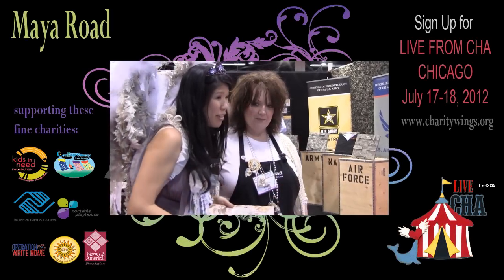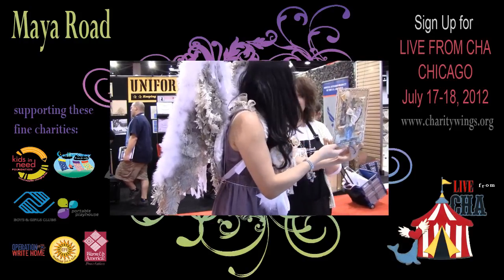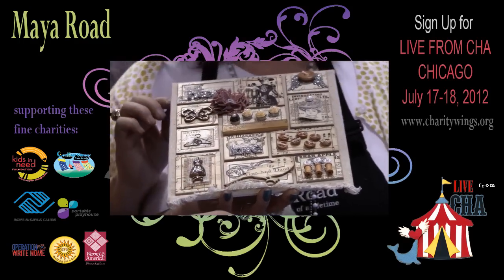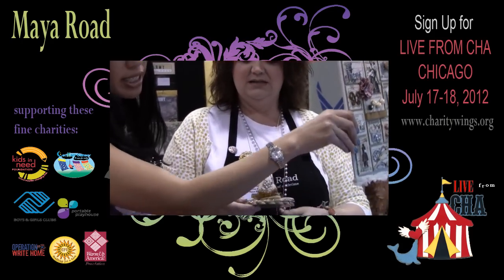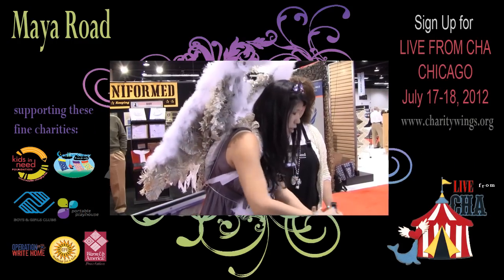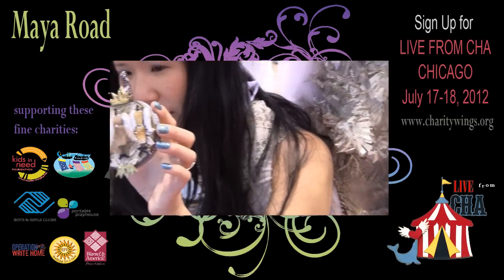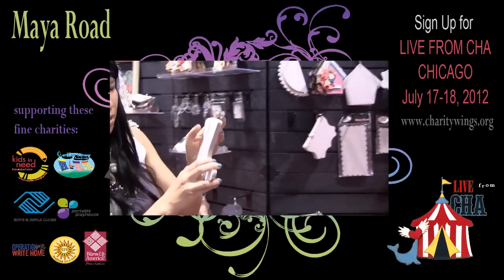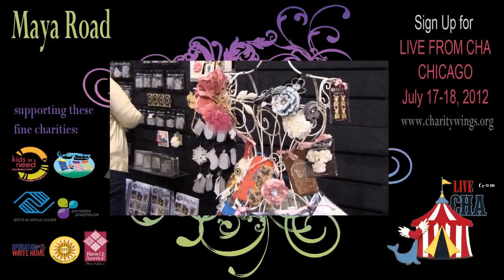Live from CHA with Maya Road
We are interviewing Lisa Pace and discussing all the great Maya Road products she's used in her projects for her latest book including Maya Mists! .